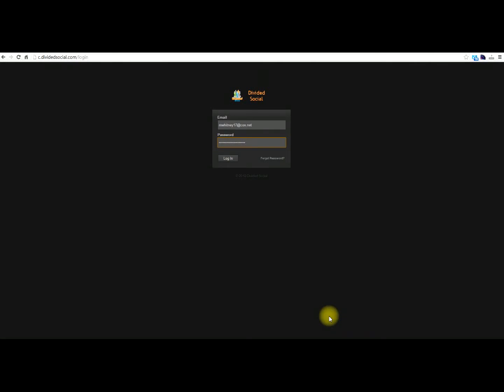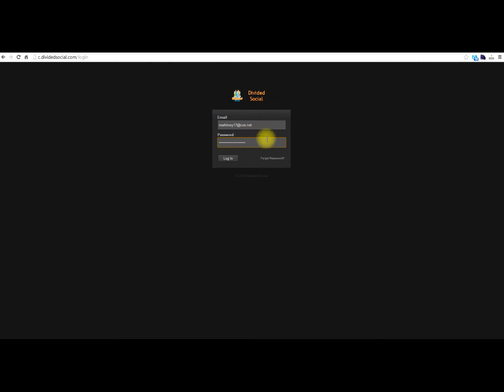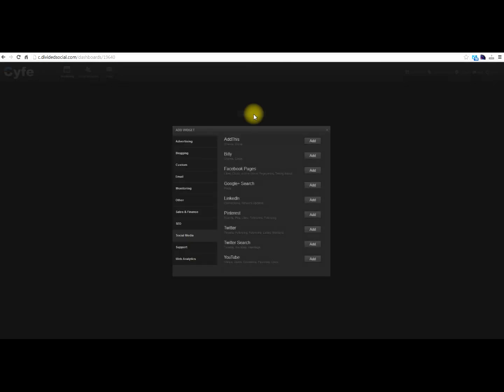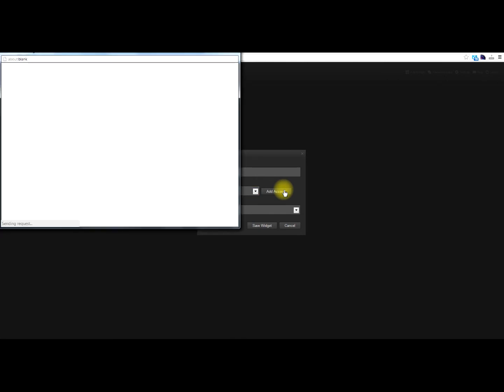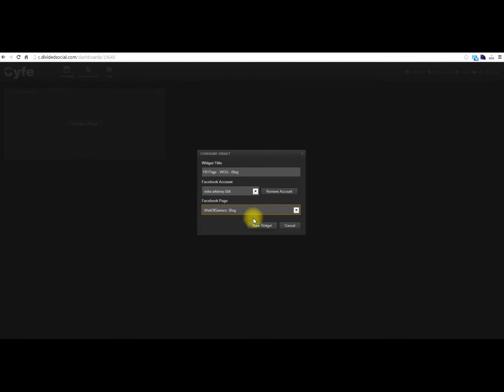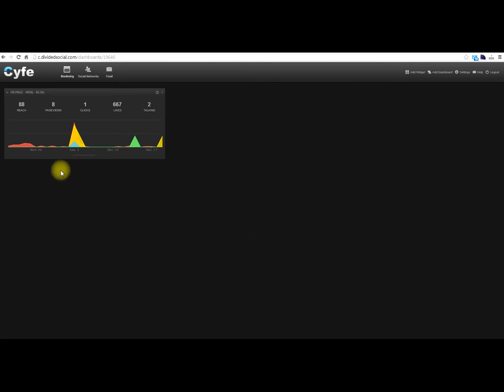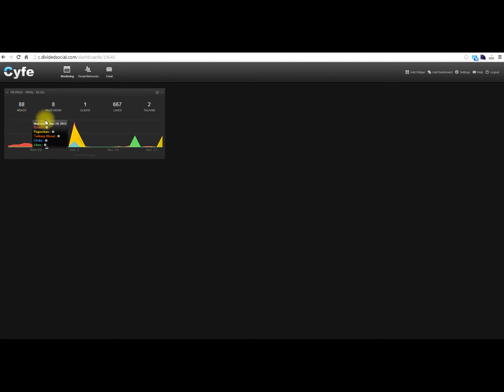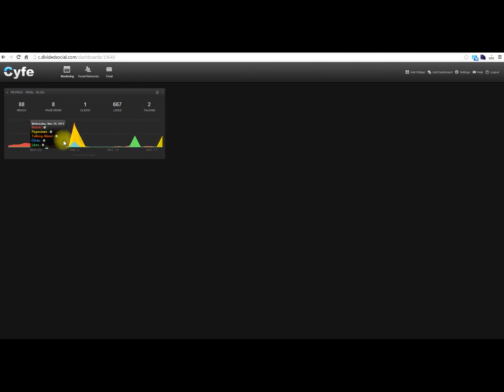Adding Facebook Page Widget To Cyfe Dashboard1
Adding The FaceBook Page Widget To Your Cyfe Dashboard